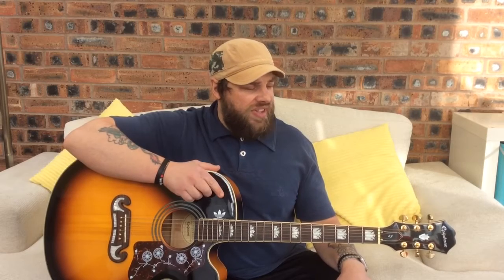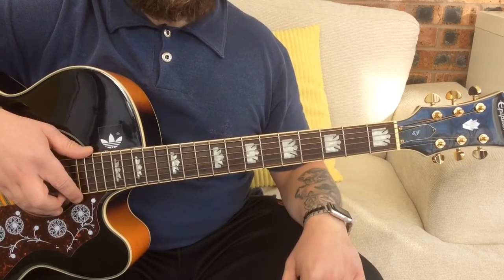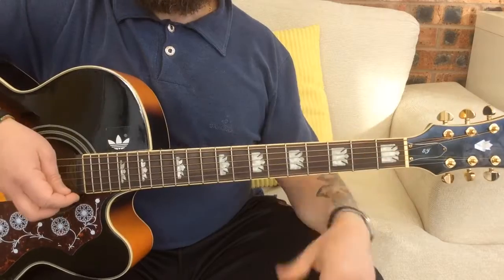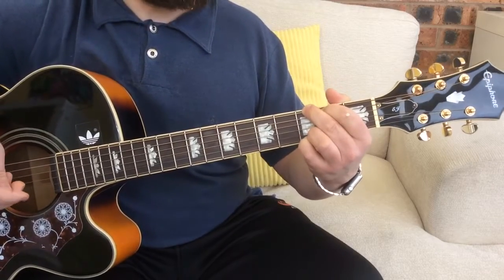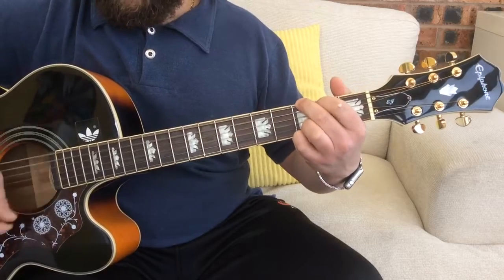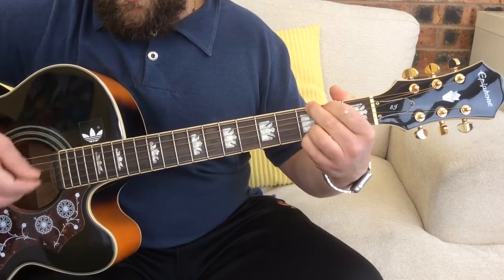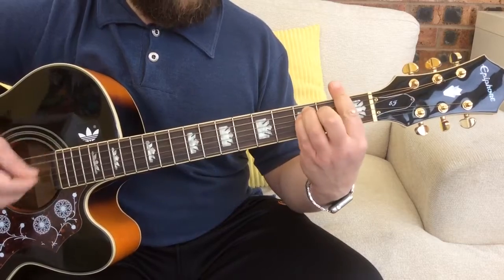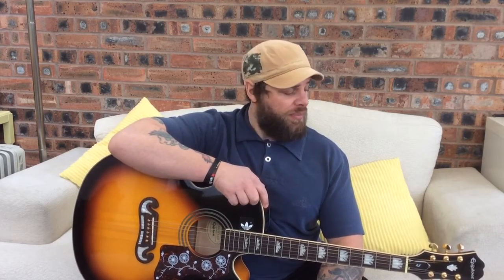Cast-Fine Time-Acoustic Guitar Lesson.